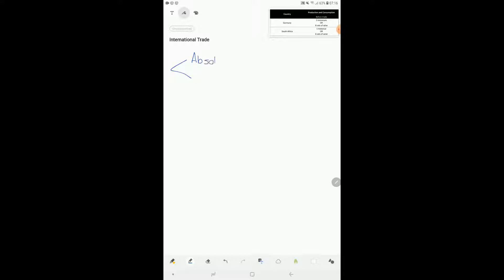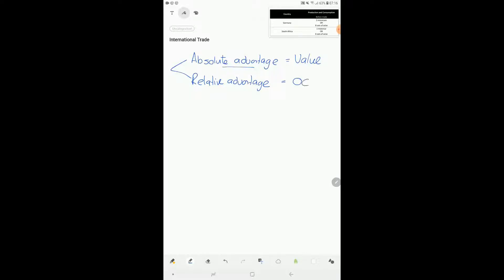Chapter 16 1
International Trade